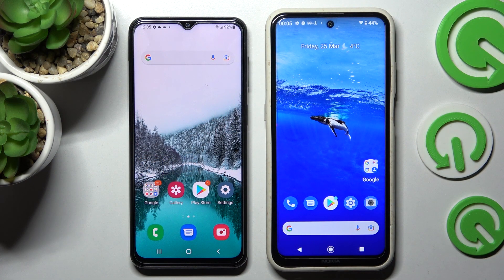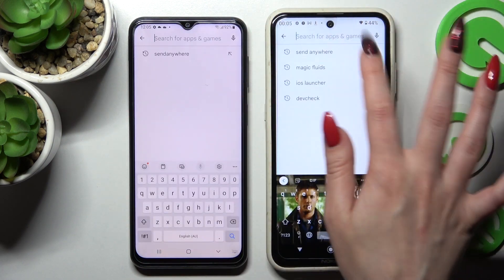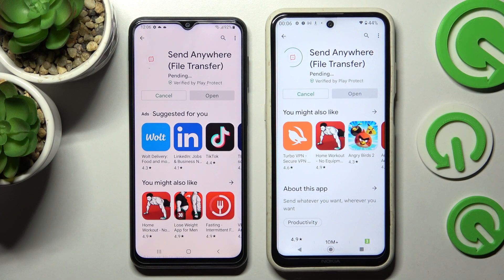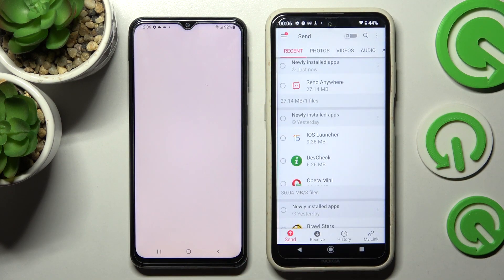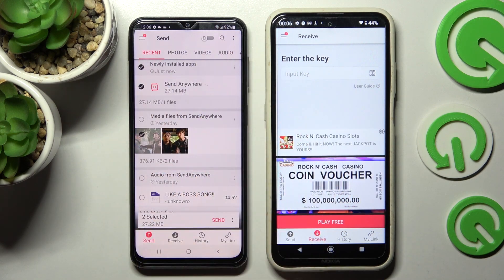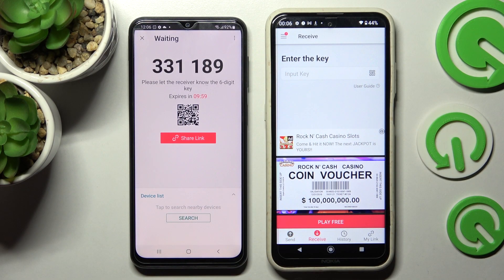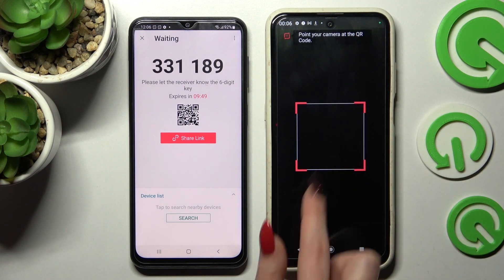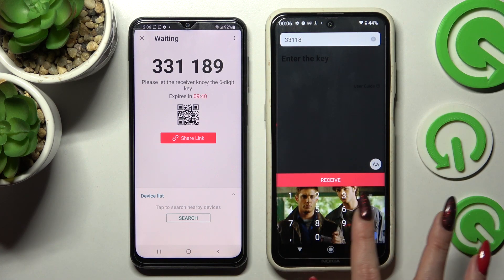How to Transfer Files from a Samsung Device to NOKIA X20 // Send Anywhere App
Learn more information about NOKIA X20:
This video is brought to you with the purpose of showing how you can transfer files from any Samsung smartphone to your NOKIA X20 device using a free Play Store app called Send Anywhere. Our specialist will demonstrate how you can send files via Send Anywhere in a few easy steps. Kindly enjoy!

How to transfer files to NOKIA X20? How to use Send Anywhere application on NOKIA X20? How to send files from a Samsung smartphone to NOKIA X20?